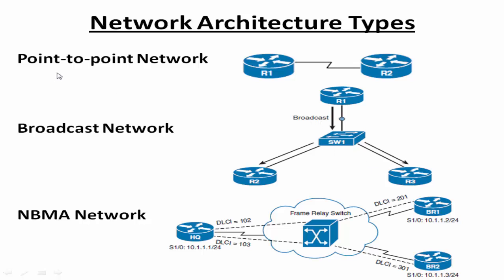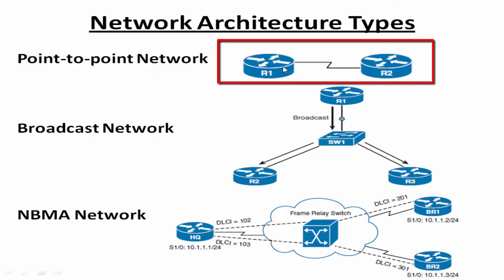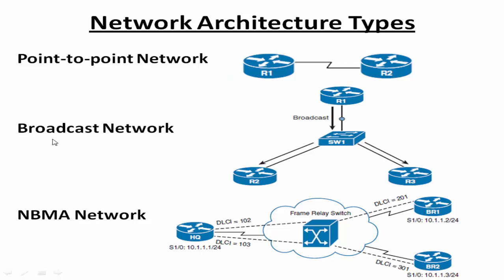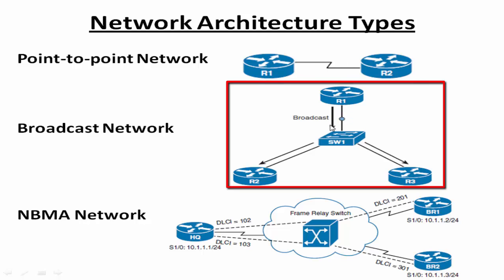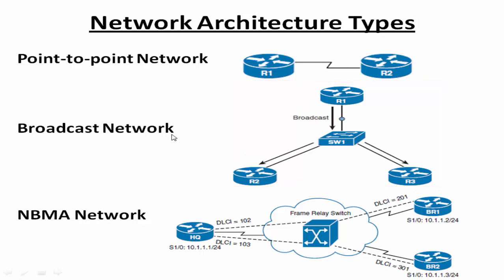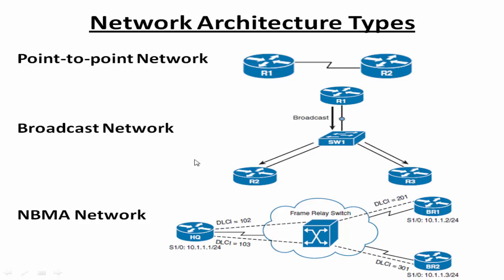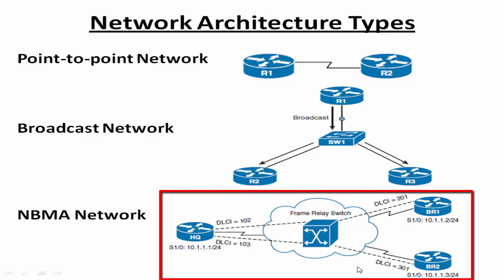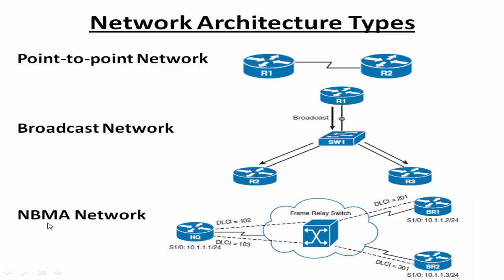NBMA Network Broadcast Network Point-to-Point Network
This video explains what are the differences between NBMA (non broadcast multi access), broadcast, and point-to-point networks and shows an examples of these networks.

nbma network ospf ; ospf over nbma network in ospf in other different articles.
nbma network eigrp ; eigrp over nbma network in ospf in other different articles.
ospf nbma network configuration and eigrp nbma network configuration in other different articles.